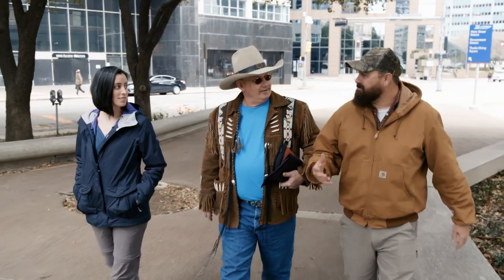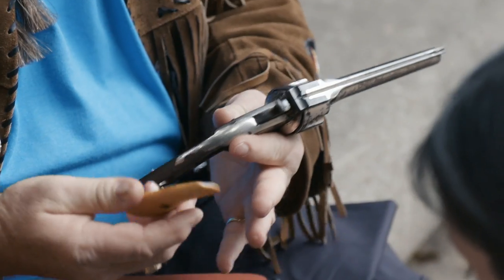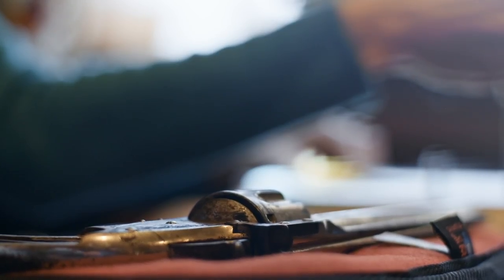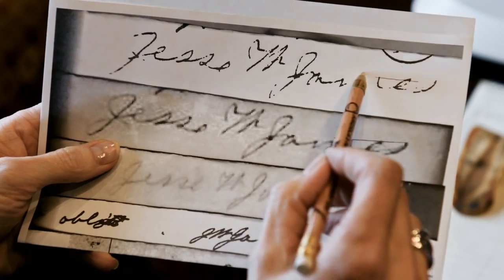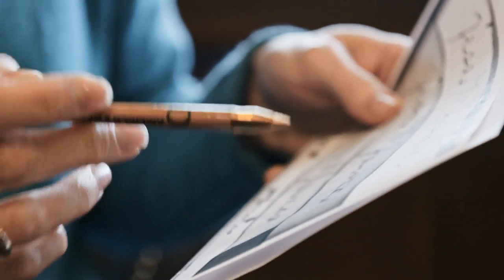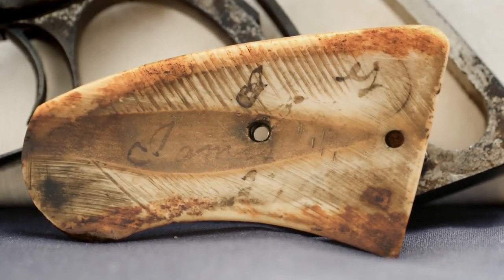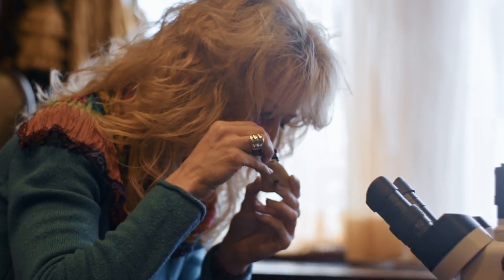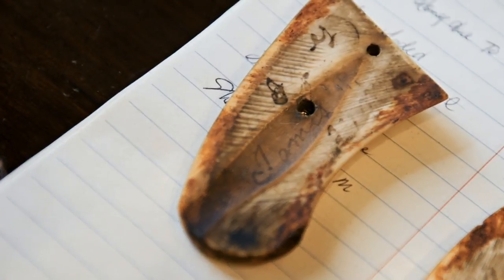Found: Bonus - Handwriting Analysis | History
The team consults a forensic document examiner about the process of identifying handwriting samples in this web exclusive.

Found
Season 1

"Found" follows a group of experts as they fan out across the nation to investigate the unexplained objects that normal Americans find in their backyards. Someone just might have that artifact that turns the history of our country on its head. Could it be you?